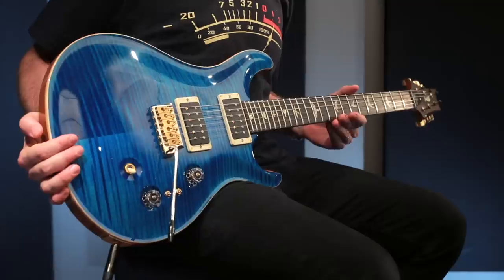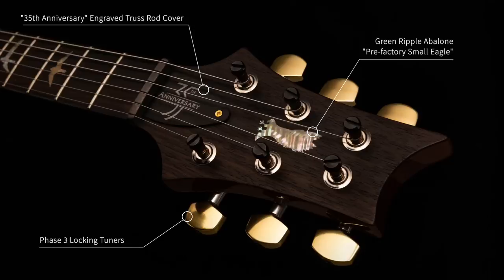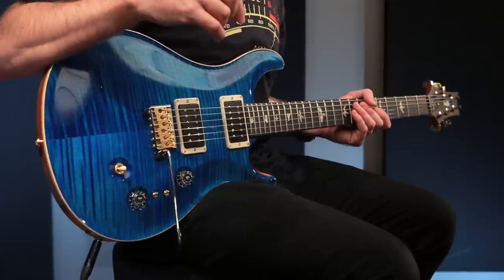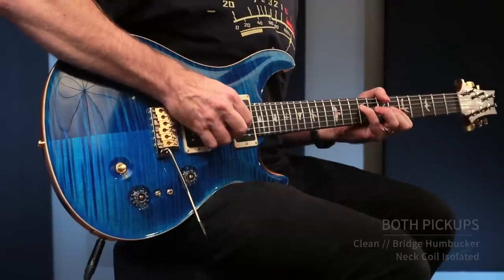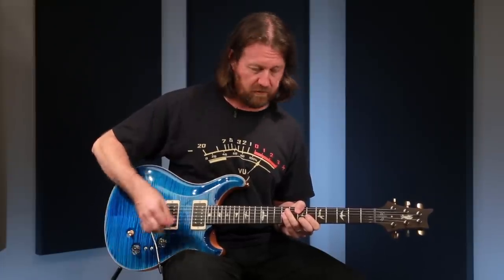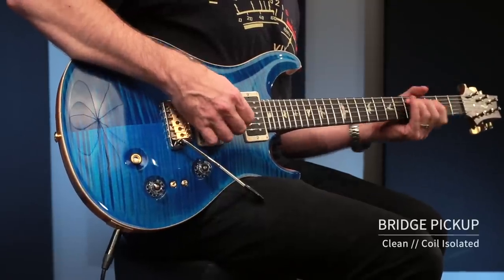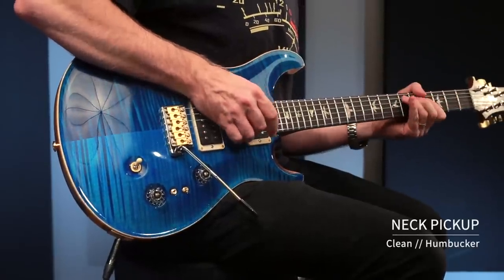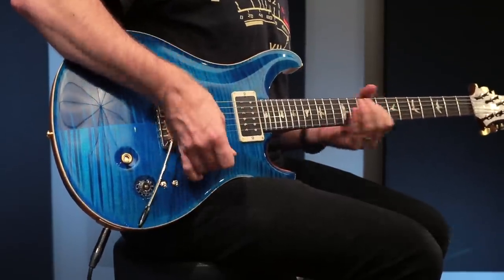The 35th Anniversary Custom 24 | PRS Guitars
The 35th Anniversary Custom 24 is here to celebrate 35 years of guitar making and innovation. Designed around the guitar that started it all, the Custom 24, this limited-edition model captures the foundational elements of the iconic model and adds the musical functionality of the Paul’s Guitar, creating a new, versatile platform. The 35th Anniversary Custom 24 features 85/15 treble and bass pickups that are paired with two mini-toggle switches that allow players to put either or both pickups in humbucking or true single-coil mode. The clarity and unique tones of these vintage-inspired pickups are both big and nuanced, so players can easily find their sweet spot. Join PRS in celebrating our ongoing journey with the 35th Anniversary Custom 24.